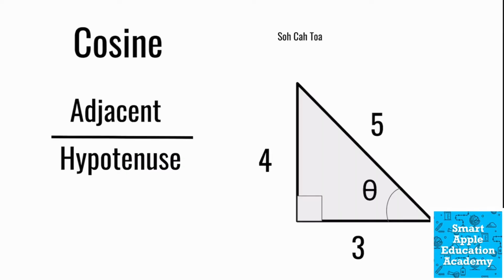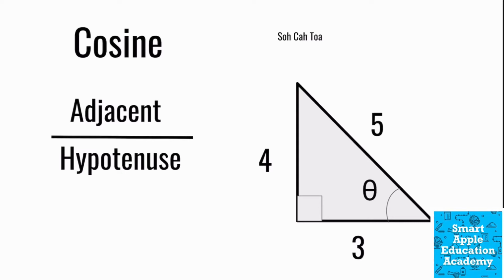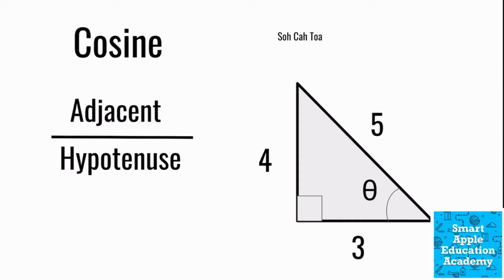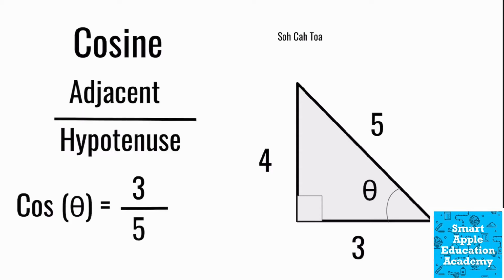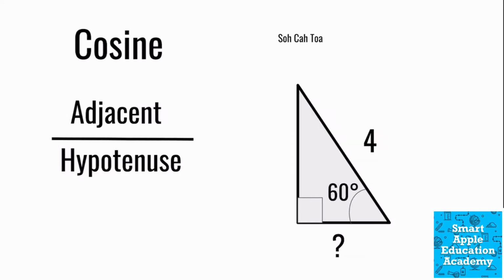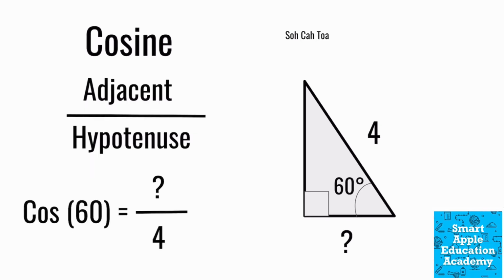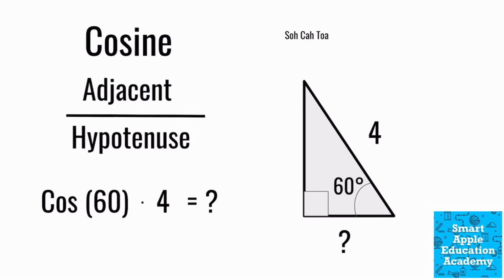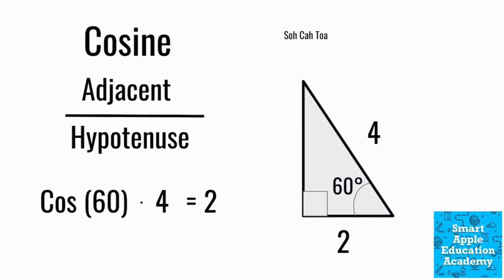Cosine | Solving Cosine Problems (for Right Triangles) | Trigonometry | Educational Math Video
Note: Make sure that your calculator is in degree mode when calculating.